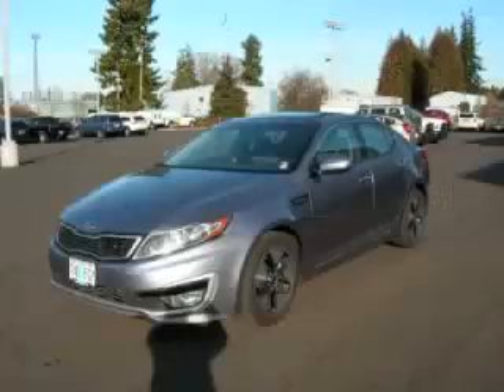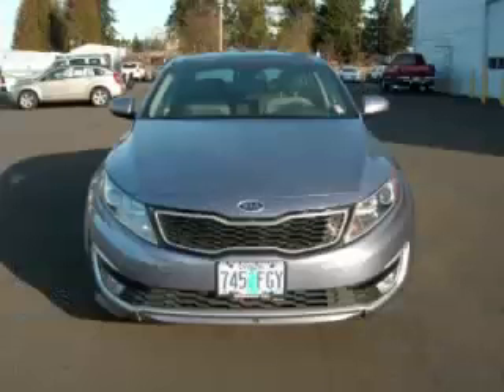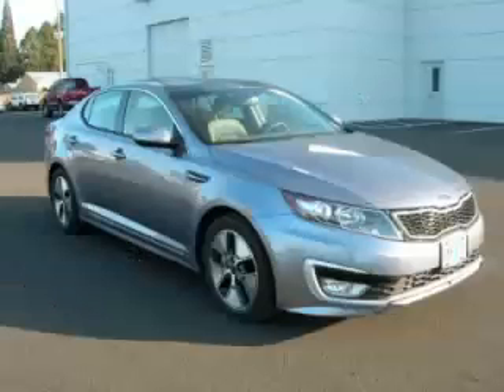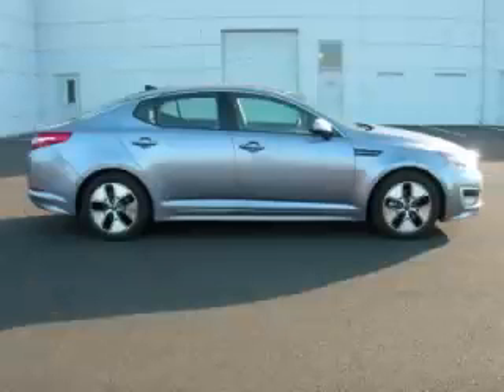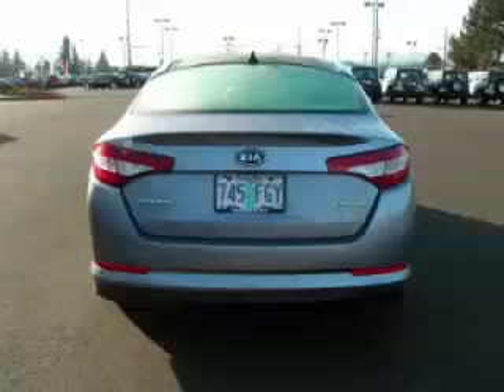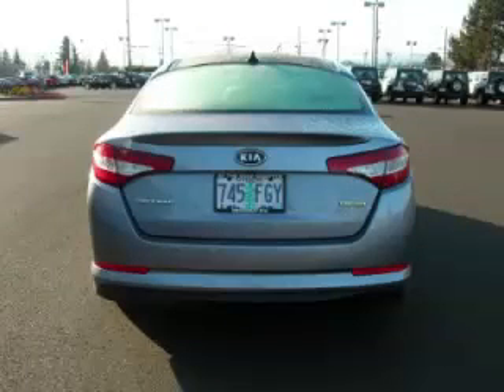2011 Kia Optima EX Hybrid in Hillsboro OR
At Dicks Country Chrysler Jeep Dodge , our long-standing customers know us a dependable source of used pre owned vehicles, like this Kia Optima EX Hybrid with Navigation Sunroof and Leather4 Door Sedan , conveniently located in Hillsboro, Oregon . For the absolute best in service, selection, and value, please visit our to learn more about this exceptional 2011 Kia Optima EX Hybrid

2011 Kia 4 Door Sedan with Navigation Sunroof and Leather4 Door Sedan

Engine: L4, 2.4L
Fuel: Hybrid
Transmission: Automatic
Exterior Color: Gray
 Stock #: C0203B
 VIN: KNAGM4AD7B5001063